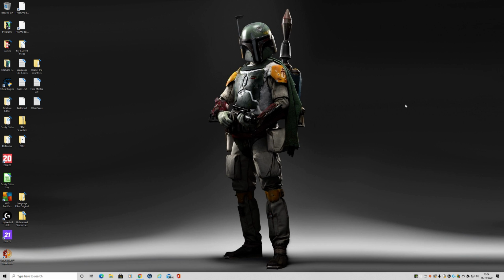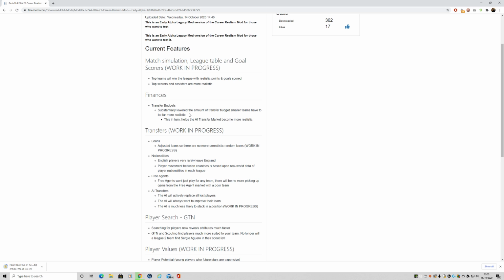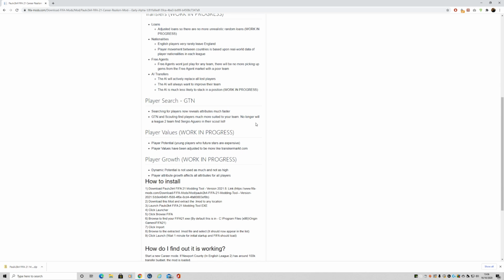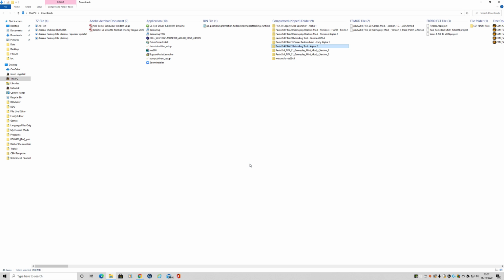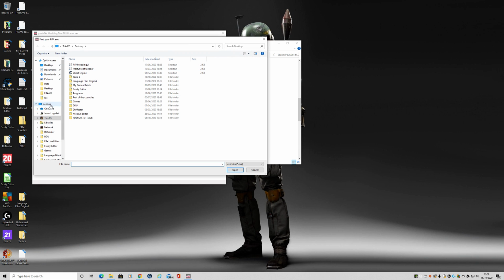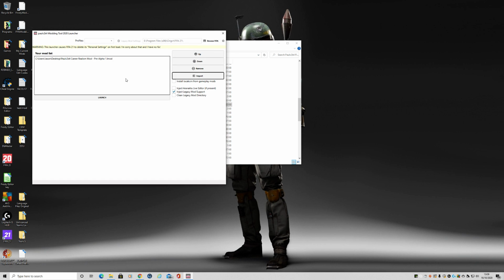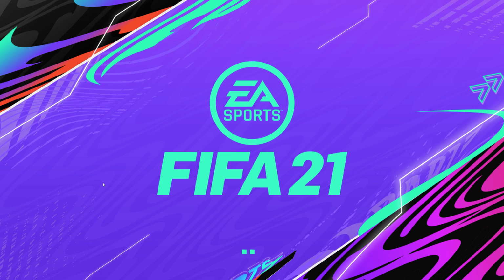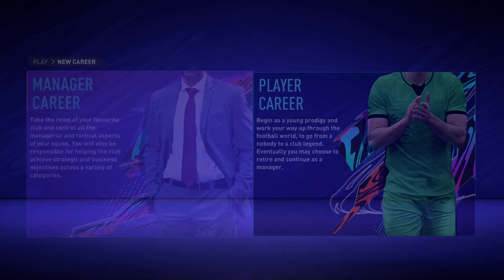Fifa 21 - Realism Mod Early Alpha 1 by Paulv2k4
Here is a quick guide on how to download the new tools by Paulv2k4 and the new mod and install them.